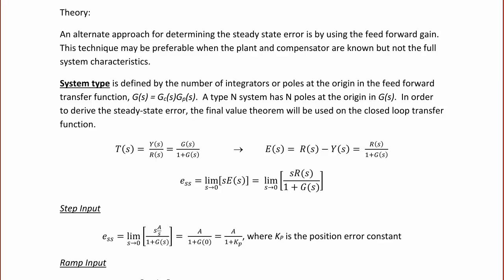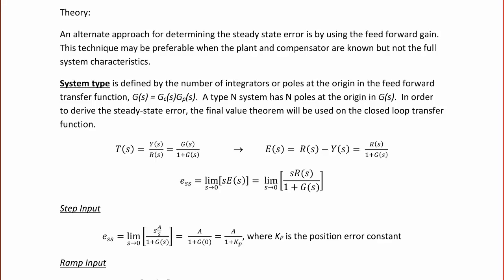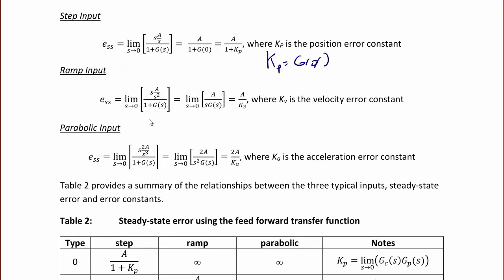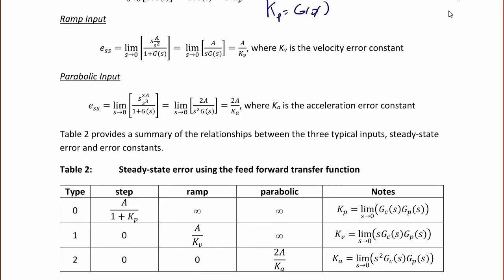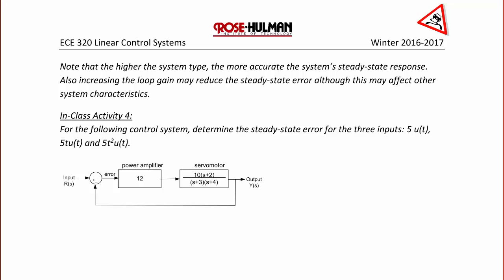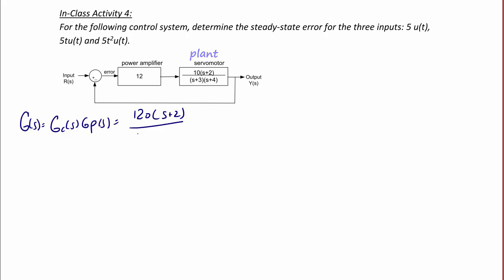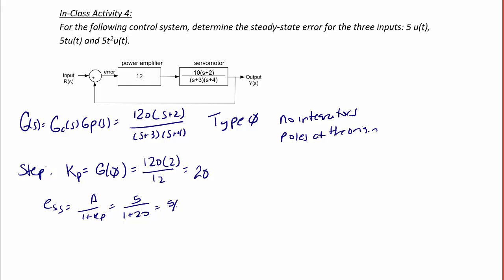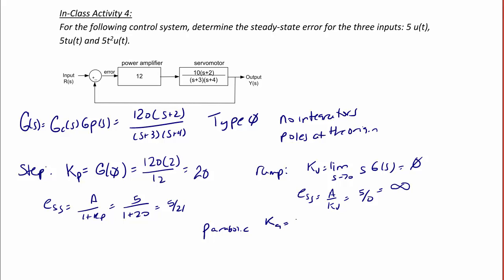ECE320 Lecture1-3c: Steady-State Error, System Type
This video shows several methods to find the steady-state error and system type due to step, ramp and parabolic inputs given a system transfer function.